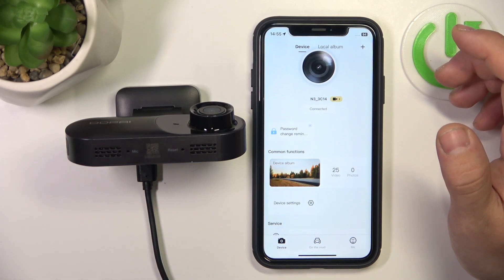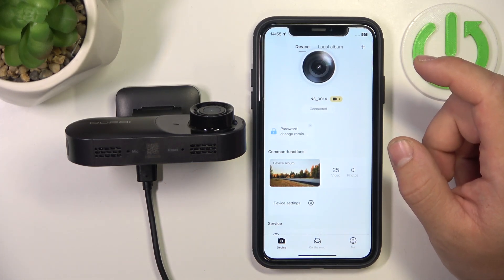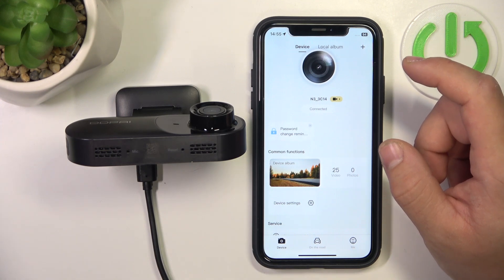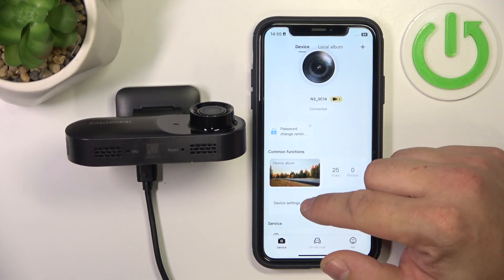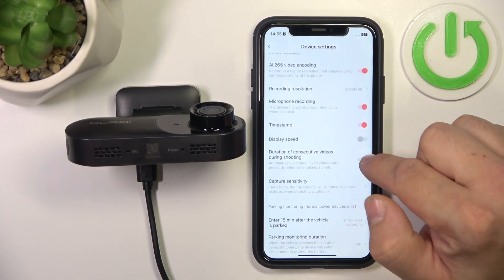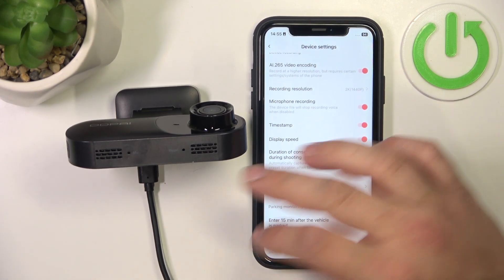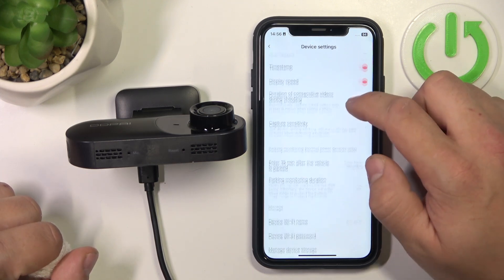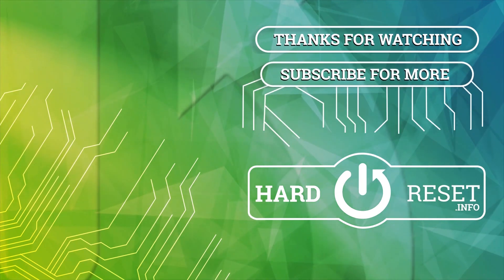How to Enable or Disable Display Speed on DDPai Mola N3 | Adjust Speed Settings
In this tutorial, we’ll show you how to enable or disable the display speed feature on your DDPai Mola N3. Adjusting the display speed settings can help you customize how speed information is shown on your device, enhancing your driving experience. Follow our step-by-step guide to easily manage the display speed settings on your DDPai Mola N3.

How to enable display speed on DDPai Mola N3?
How to disable display speed on DDPai Mola N3?
How to adjust speed settings on DDPai Mola N3?